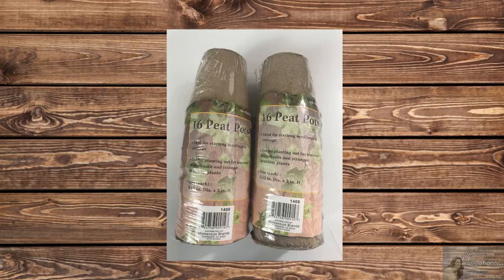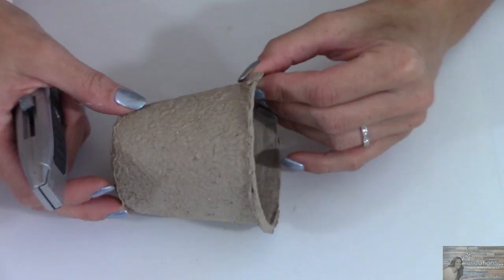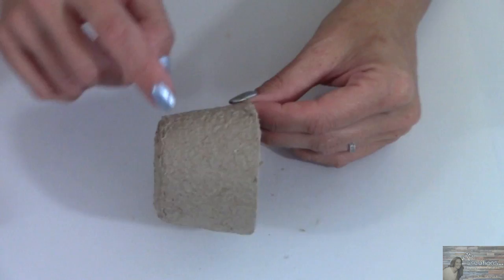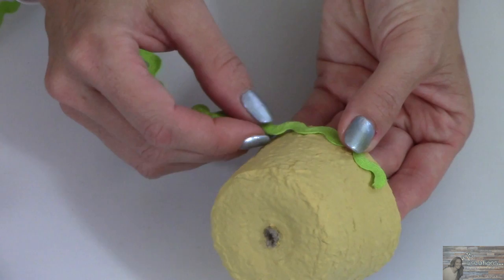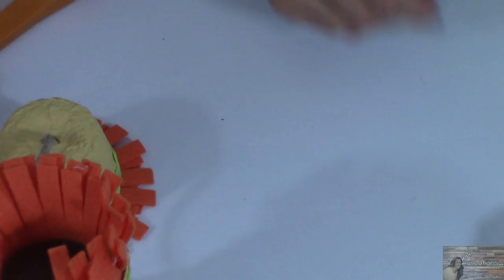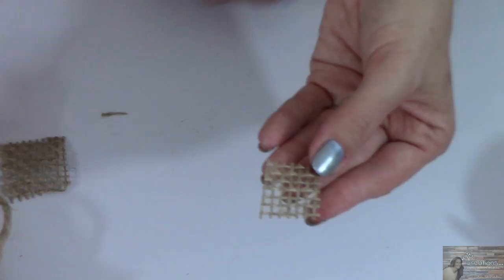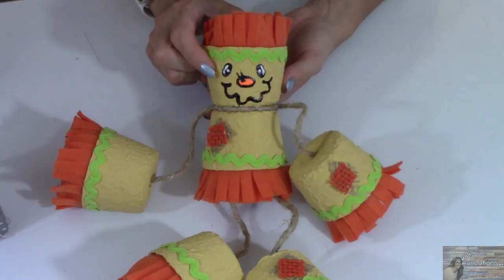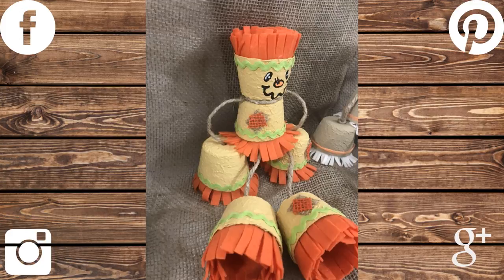DIY Peats Pots Harvest Scarecrow Dollar Tree Diy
This is such a fun Scarecrow to make and what a fun addition to your Fall Holiday Decor! Makes for a GREAT project to do with your little ones as well!!! This one one of my first projects that I did for my channel here on YouTube. This is honestly one of my top 10 favorite DIY's that I've done so I thought I'd redo the video because the quality was previously so bad (lighting, sound ect.) Hope you all Love it as much as I do :-) You can get just about everything you need for this Diy from the Dollar tree

KB Creations
5022 West Ave. N. Suite 102 #187

HP Envy